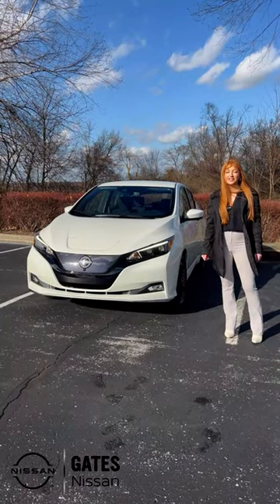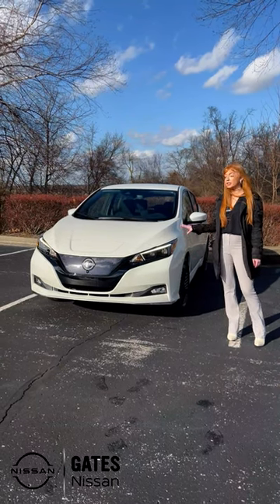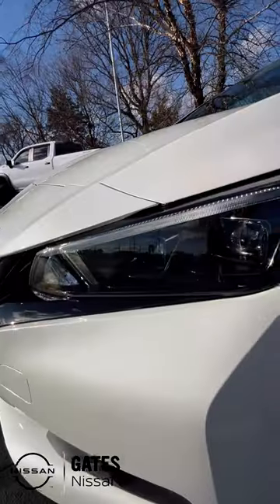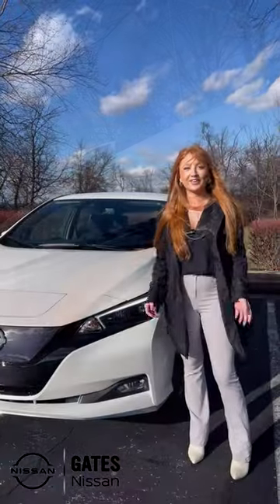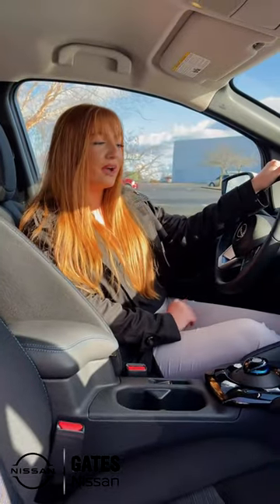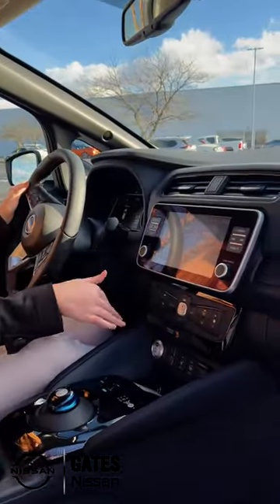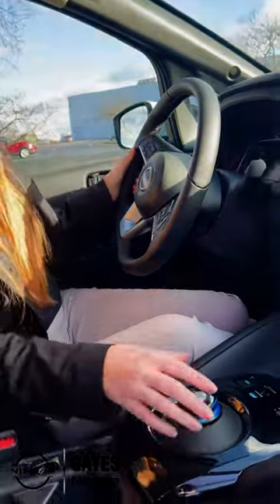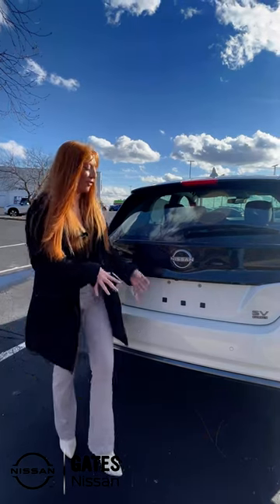2023 Nissan Leaf | Gates Nissan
Here's a look at the all-new 2023 Nissan Leaf that you can get right now!

Have questions? Let us know! We would love to help! Gates Nissan is located at 4098 Atwood Drive in Richmond, KY.  Have questions?